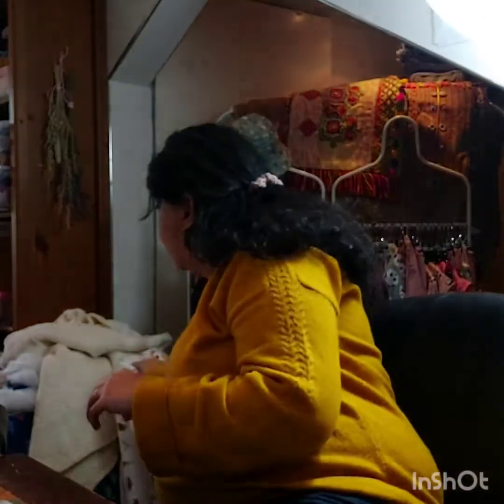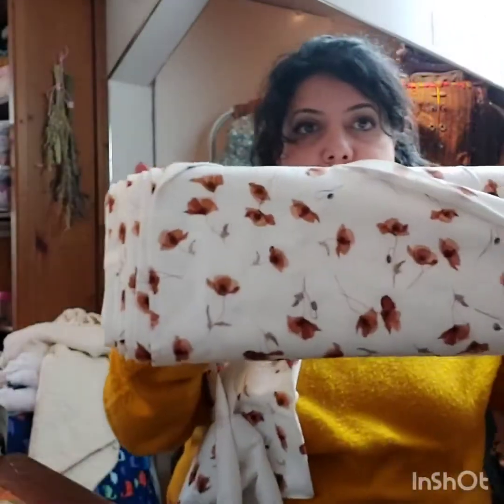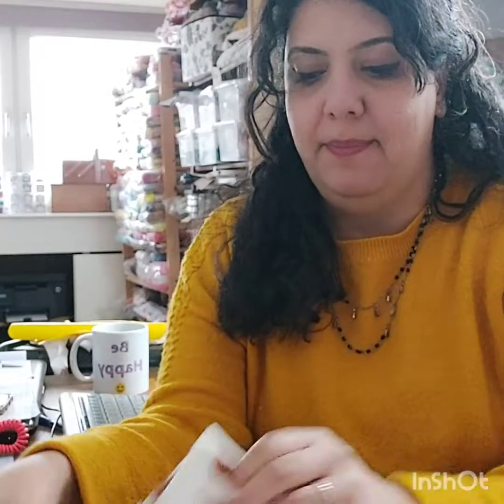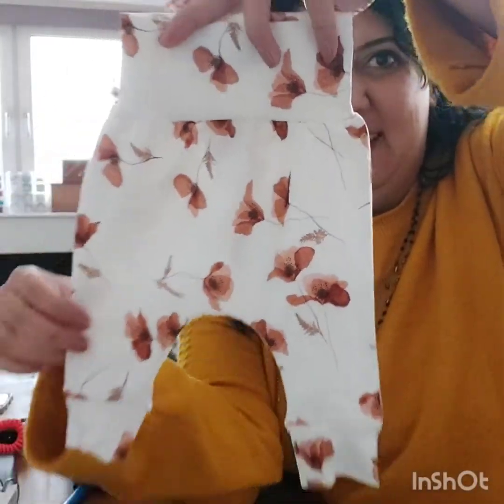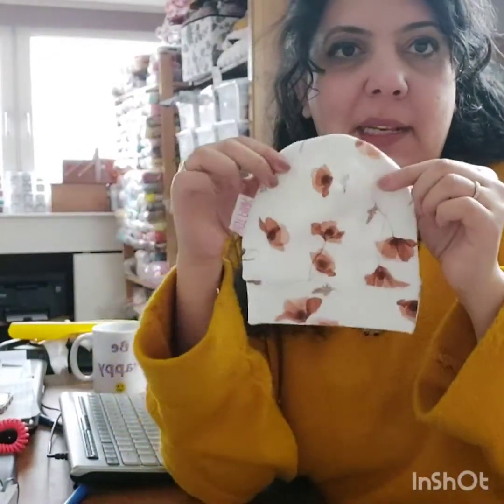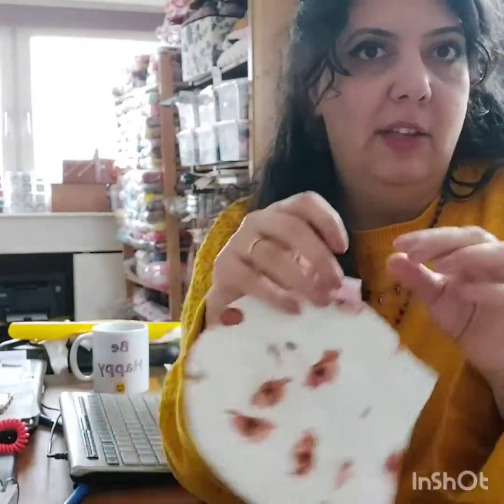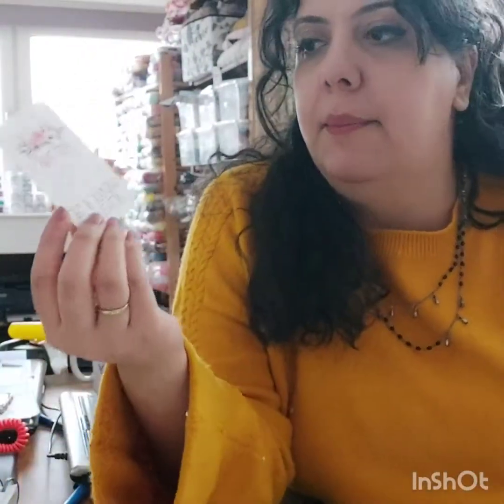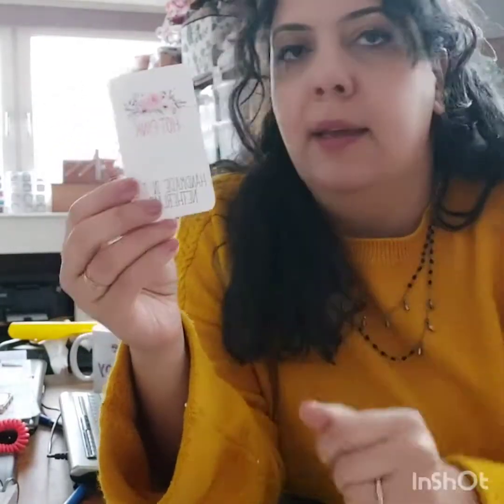Making my poppy pants from start to finish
In this video I would like to show you how I make my poppy pants from start to finish.